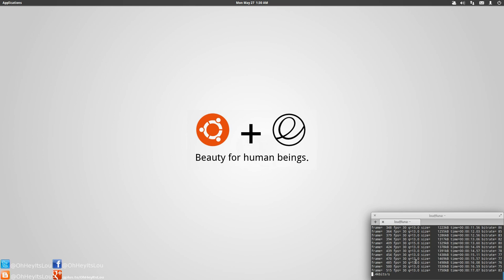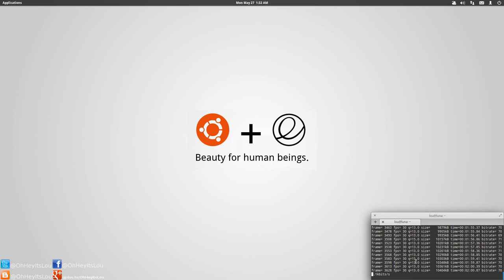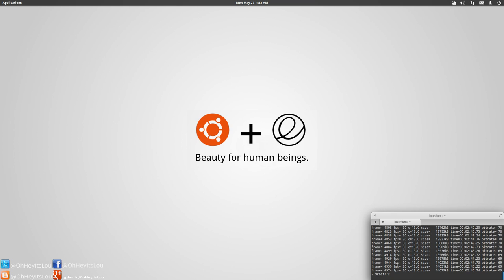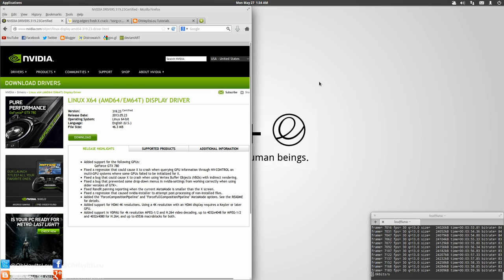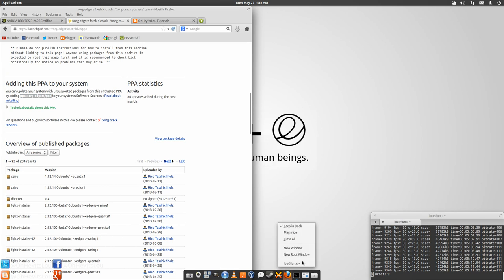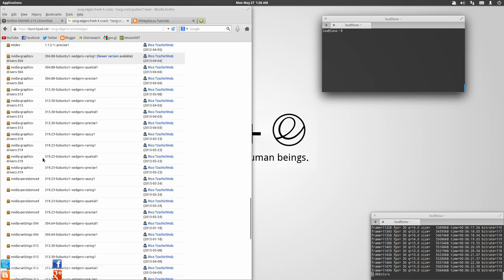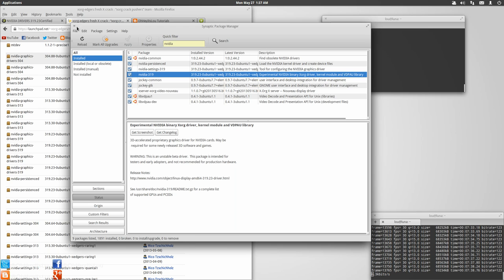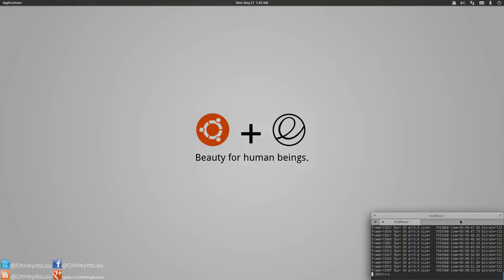How To Install Nvidia Proprietary Driver elementaryOS Luna or Ubuntu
In this video I detail the step by step process required to install the Nvidia proprietary video driver in elementaryOS Luna, Ubuntu or any Ubuntu derivative distribution.